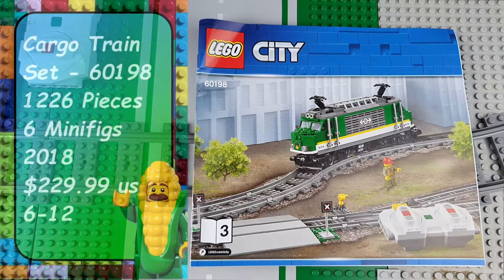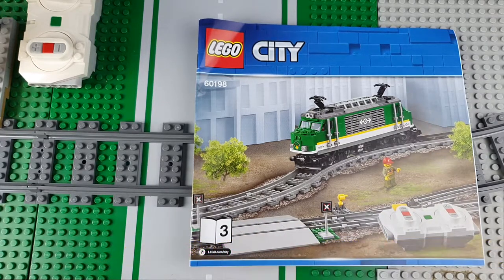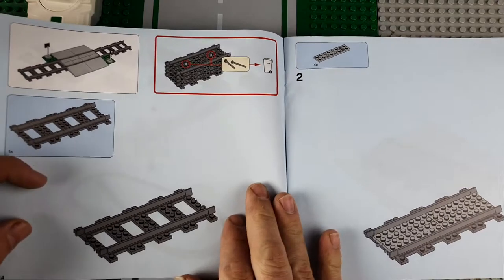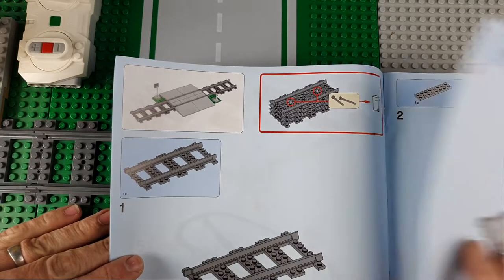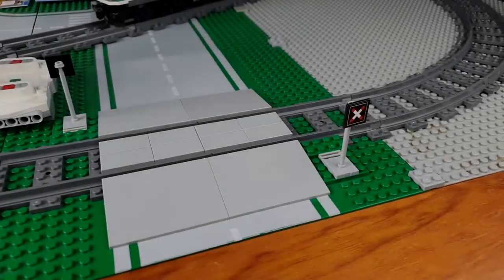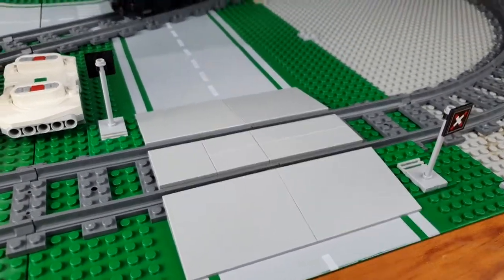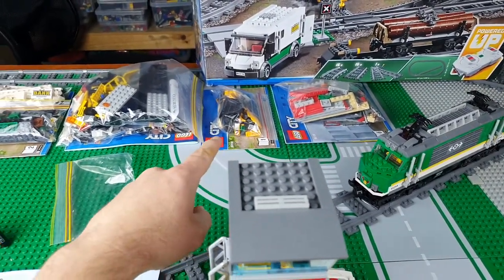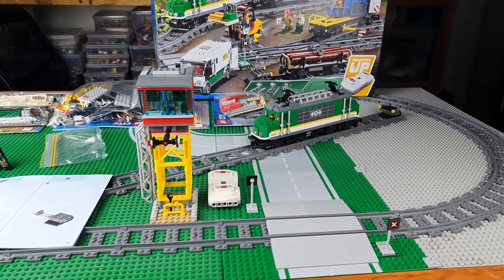Lego Cargo Train 60198 - Crossing and Bumper build.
Continuing the Lego Cargo Train 60198 with the simple road crossing and end track bumper.